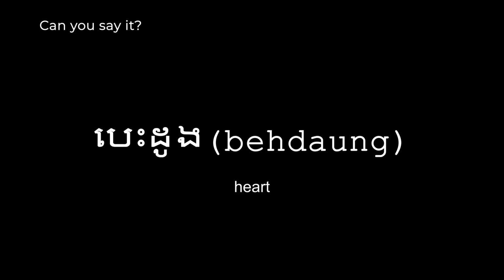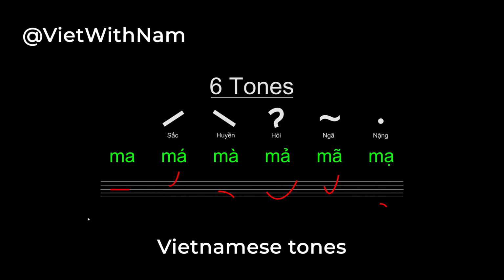How Do English Vowels Compare to Other Languages?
Get my book:
- The English language has many sounds, but there are some that are forbidden in English. We'll compare English to other languages in this fascinating insight into the secret life of English vowels (and a little bit on consonants too).

It's full of interesting insights and stories about the English language, and it's free!

00:00 The phonetic landscape
04:11 Consonant clusters
07:32 Vowel terror
13:27 The schwa
15:26 A pain in the Rs
17:50 The intrusive R